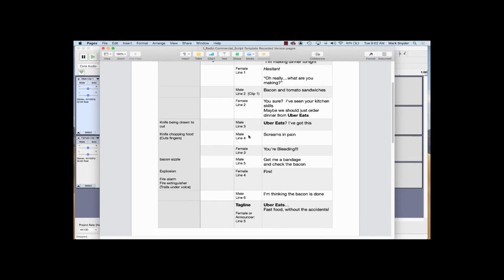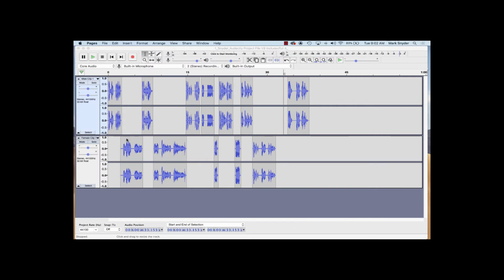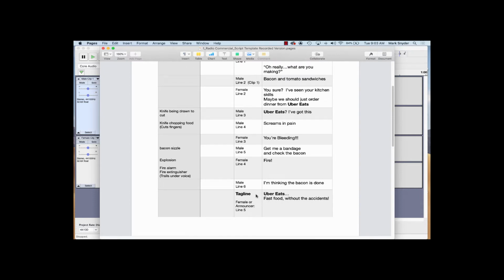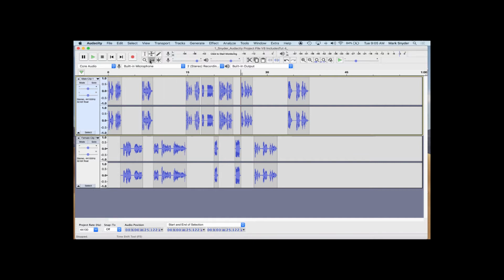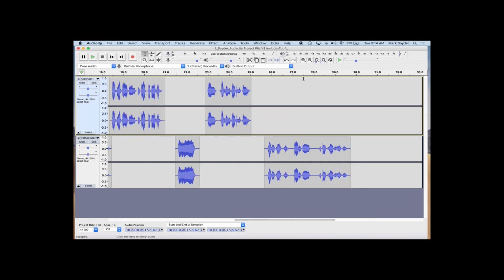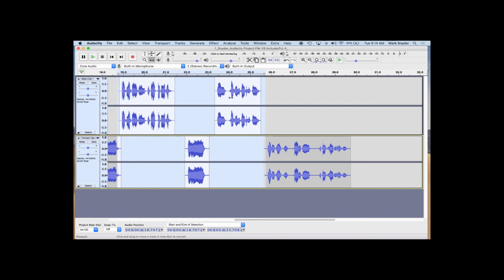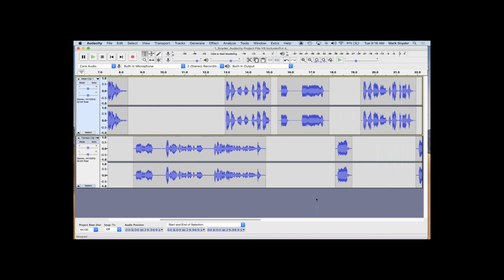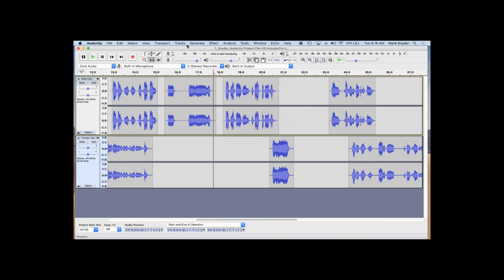8_Moving Clips to bring commercial in To Time 30 Sec